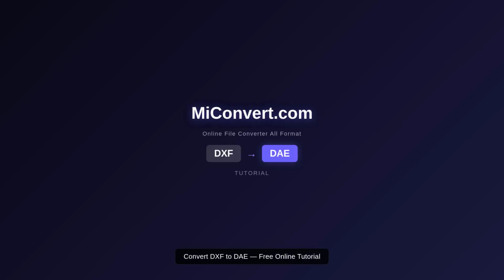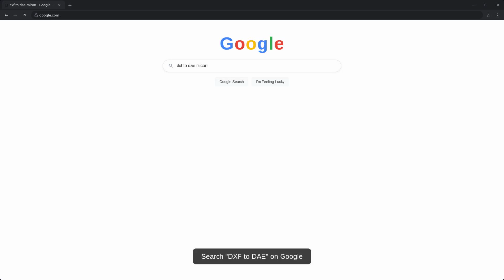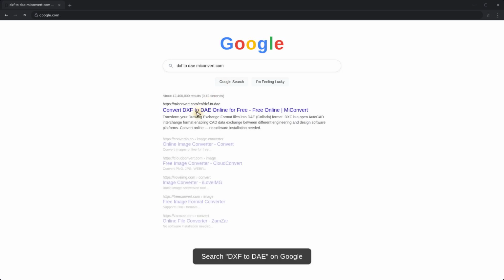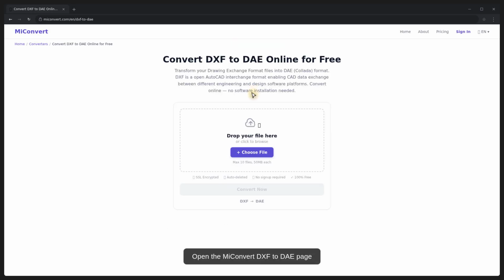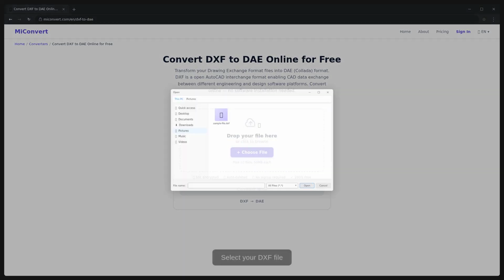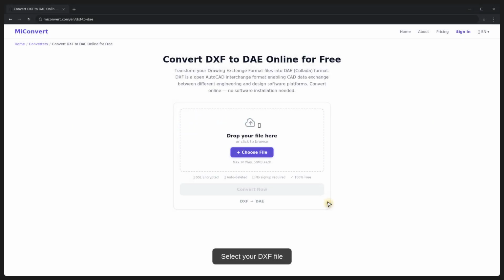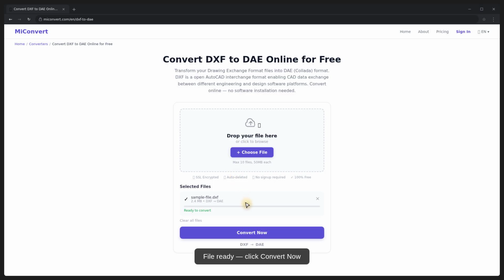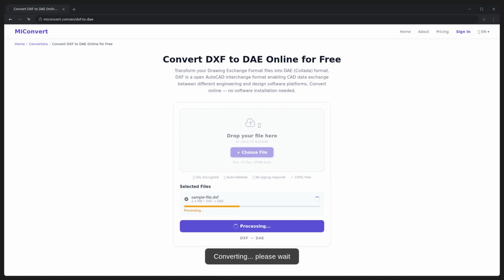The Fastest Way to Change DXF to DAE Today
Are you struggling with how to convert your DXF file to DAE format? Don't worry, in this video I will reveal a super convenient tool to help you change your file extension completely for free without losing the original quality!

⏳ Quick steps view:
0:00 - Introducing the DXF format issue
0:06 - Finding a solution on the browser
0:14 - Accessing the MiConvert website
0:20 - Uploading the DXF file to be converted
0:28 - The conversion process to DAE
0:35 - Online conversion system at work
0:41 - How to safely download the DAE file
0:48 - Summary